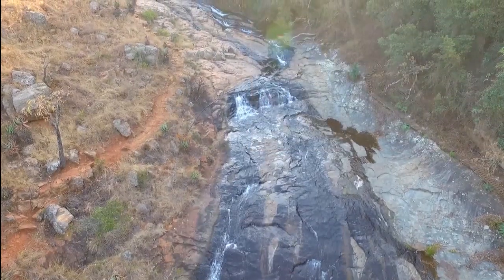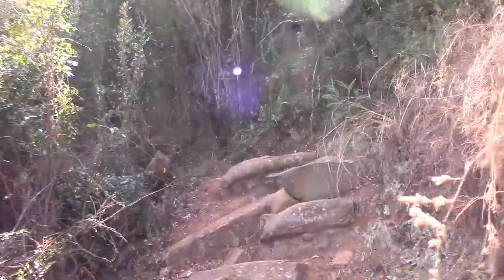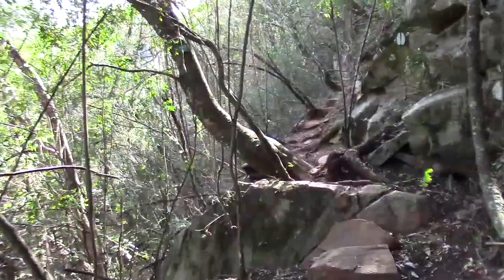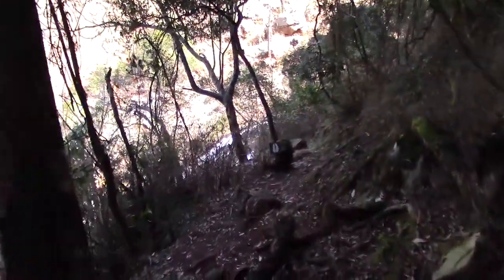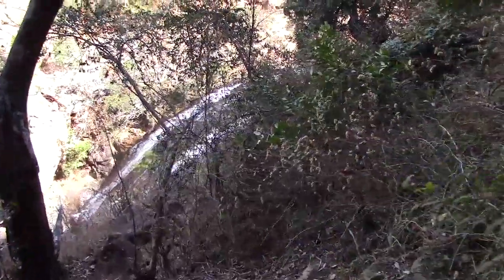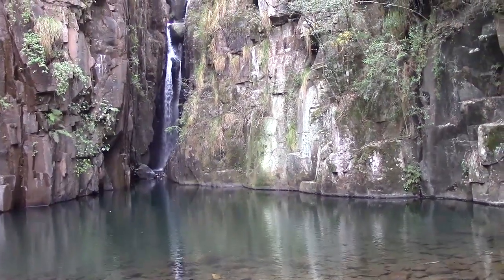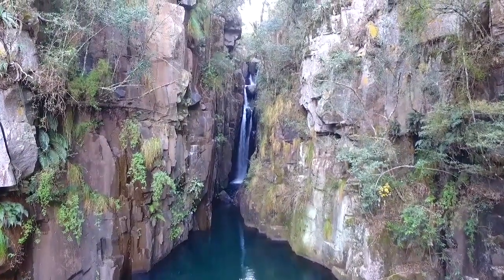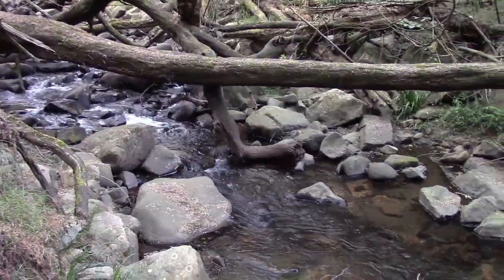Wathaba Hiking Trails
Wathaba Hiking Trails , one of the best in South Africa , we do the Bushbuck route